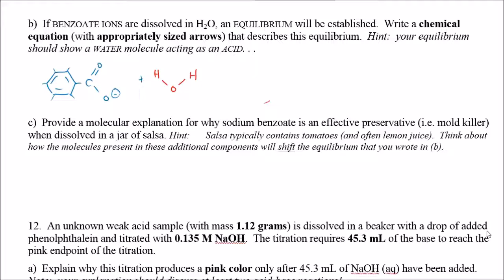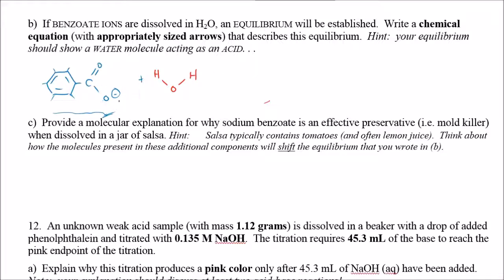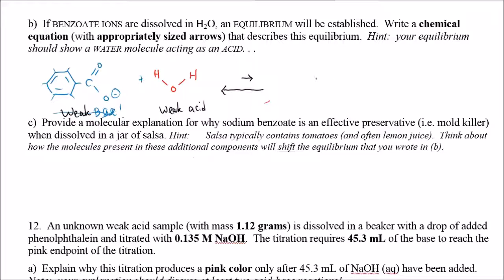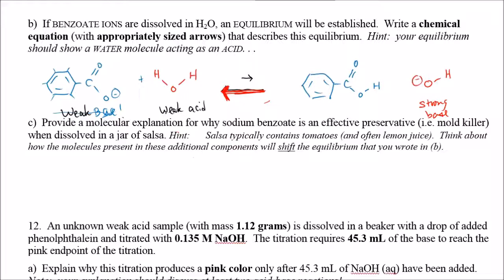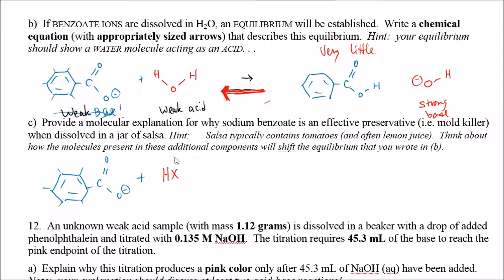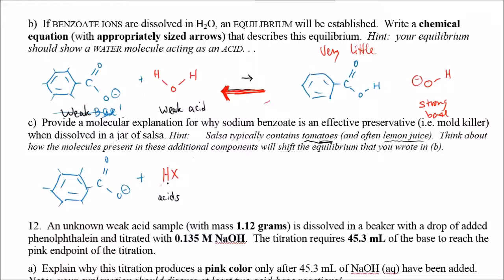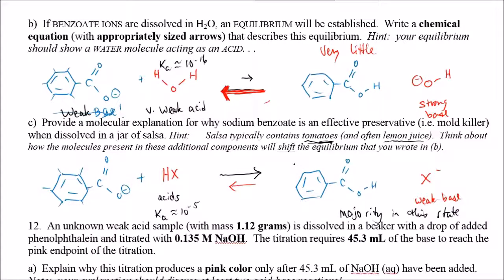Benzoic acid Equilibrium in Salsa